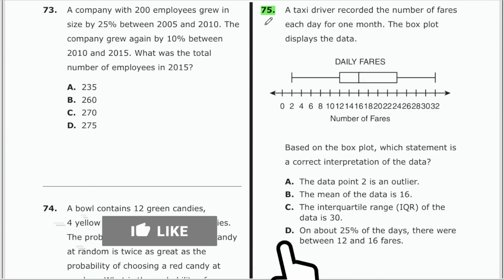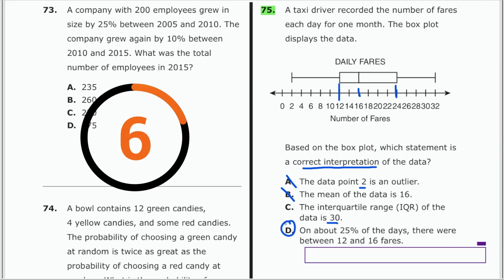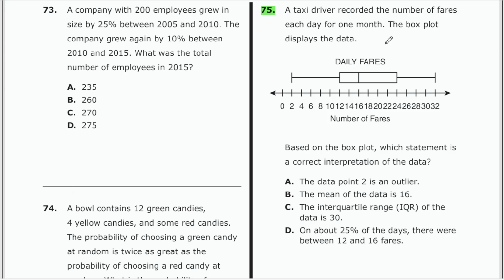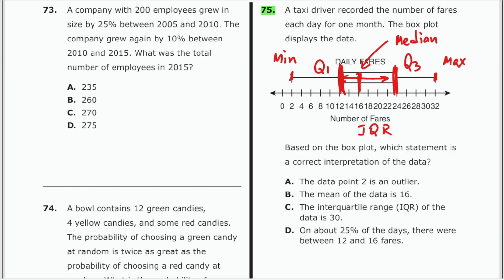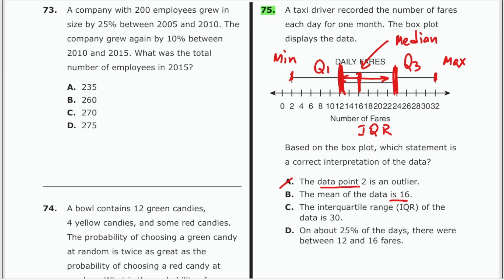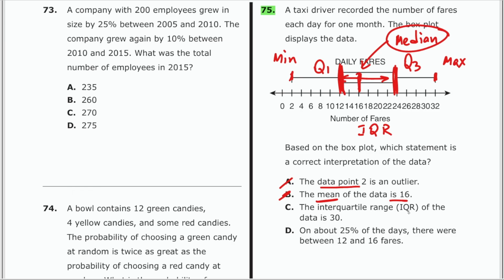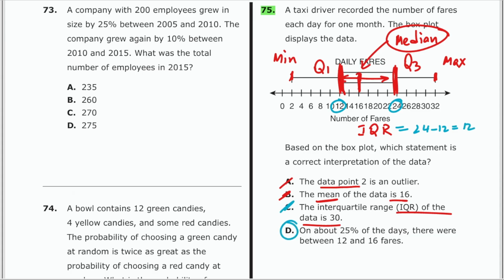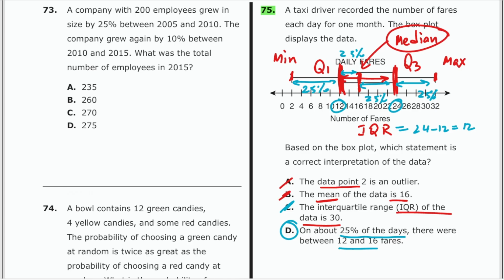SHSAT 2025 | Test B | Problem 75 - IN 30 SECONDS OR LESS